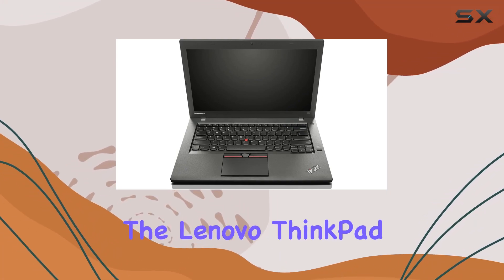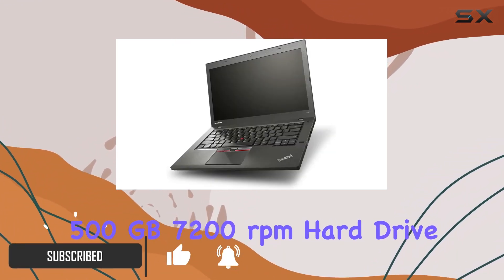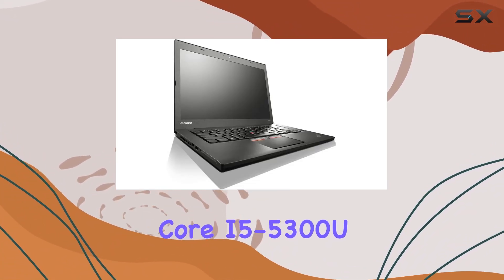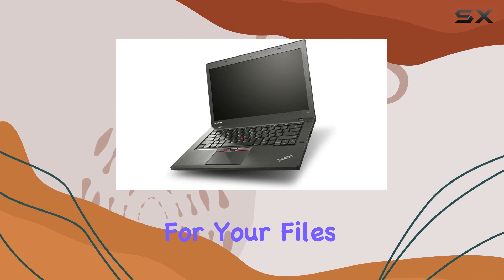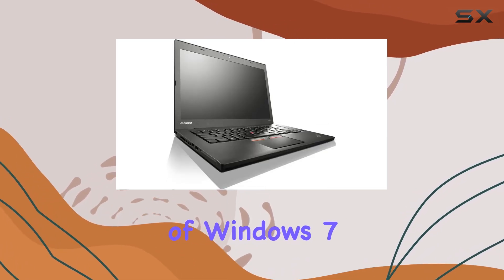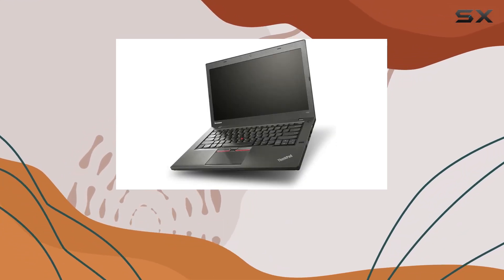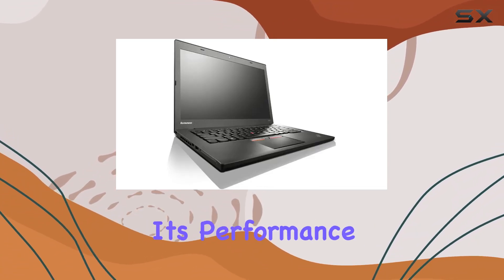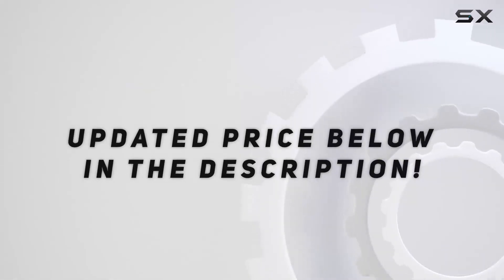Lenovo ThinkPad T450 14-inch Laptop - Unbiased Overview and Impressions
0:00 Intro
0:06 Review

Things that we mentioned in this video:
Lenovo ThinkPad T450 20BV000CUS : B00T3MIZO4